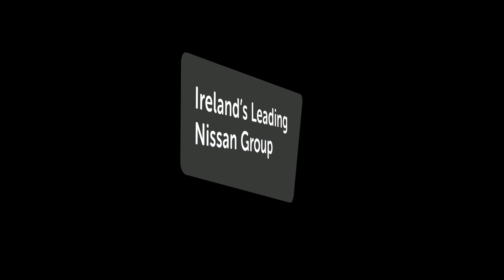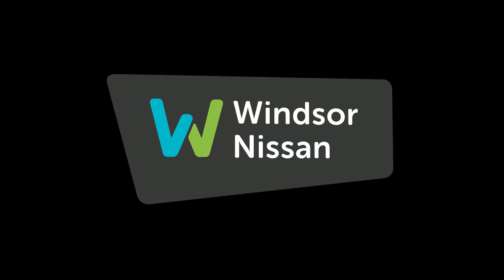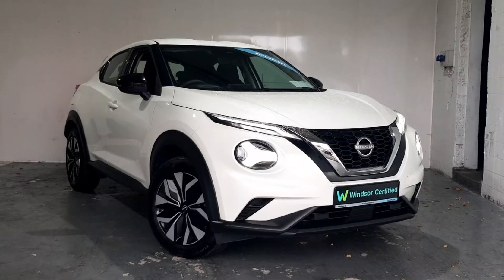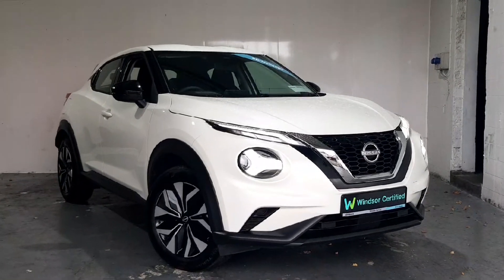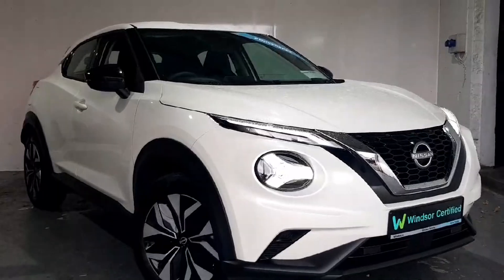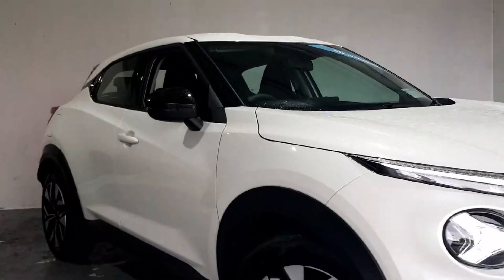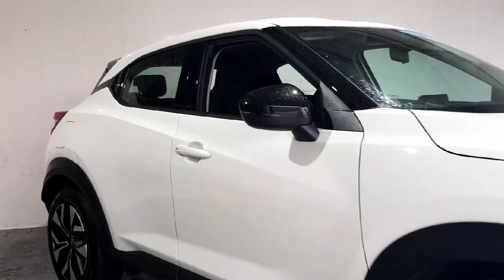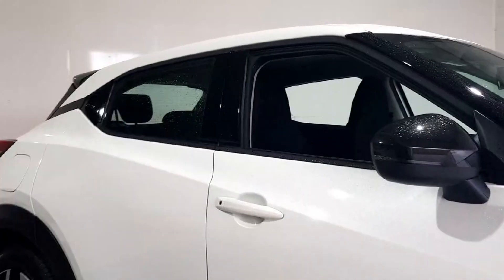241D25319 - 2024 Nissan Juke 1.0T PET 2WD SV RefId: 521814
This video was uploaded by windsorraheny on 26 Sep 2024. Please contact sales for more details